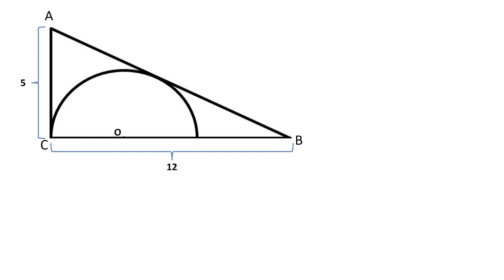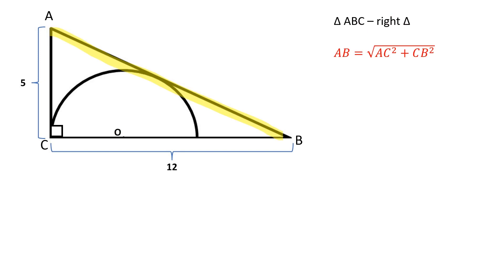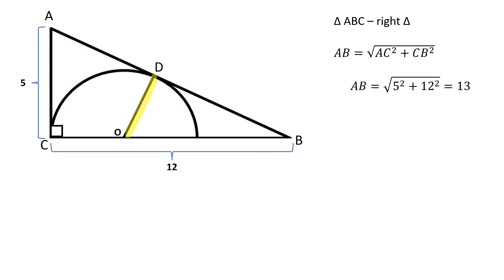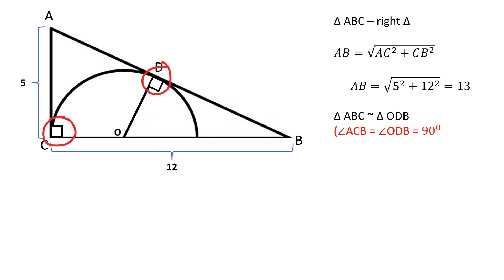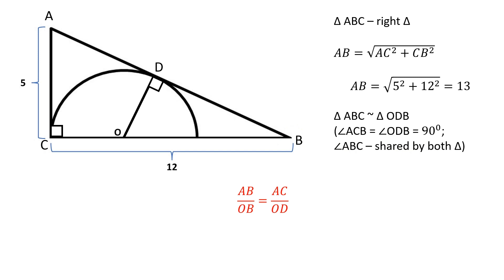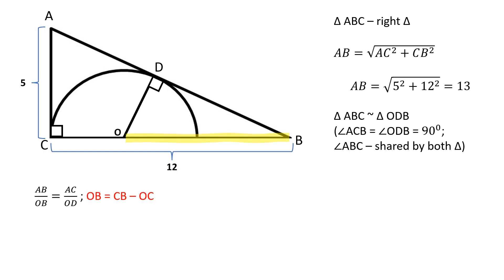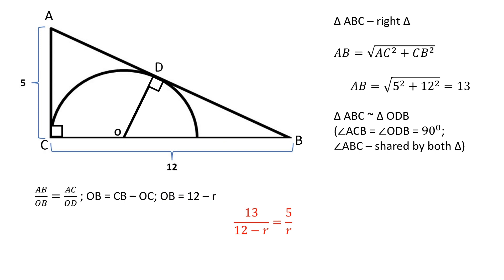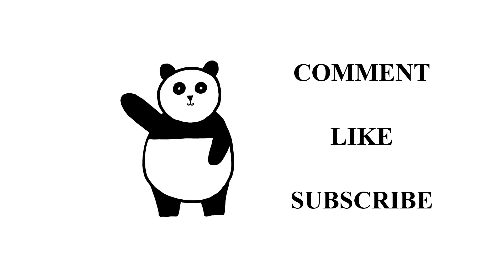Semicircle Inscribed in a Triangle. Geometry video.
Calculate the radius of the semicircle inscribed in a triangle.